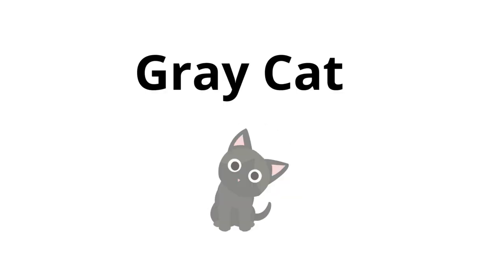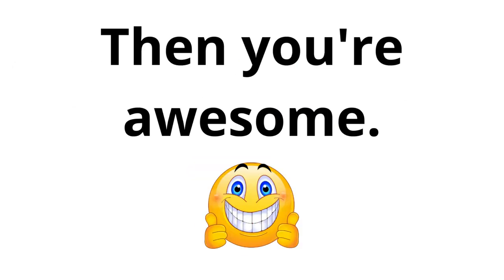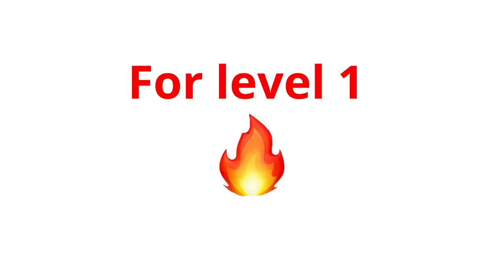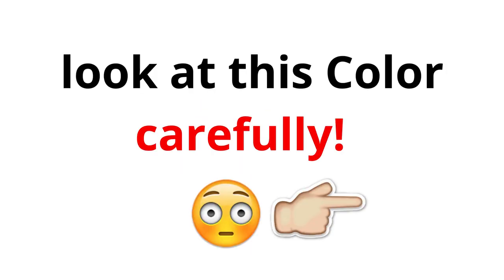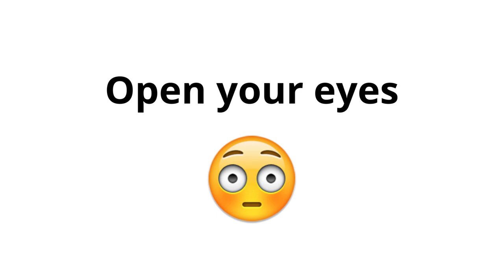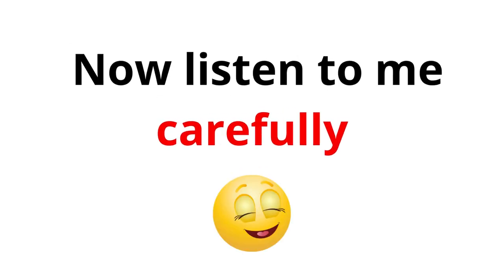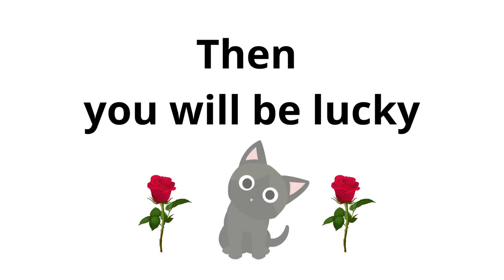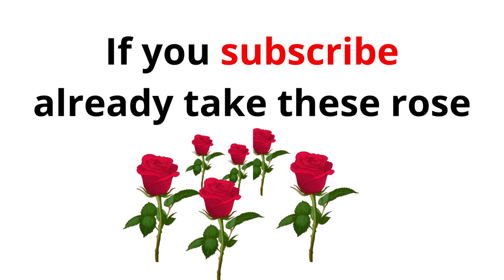Click this if you see Gray Cat 😲 (Hurry up)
◘ Are you lucky?

Remember one thing, your smile makes you happy, so always try to smile 😉